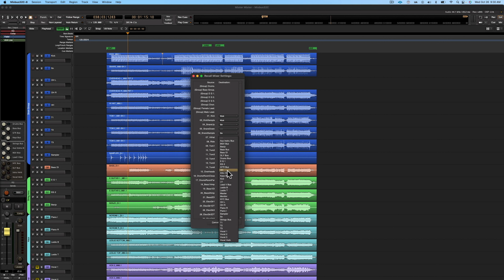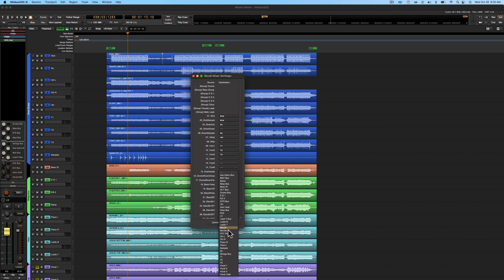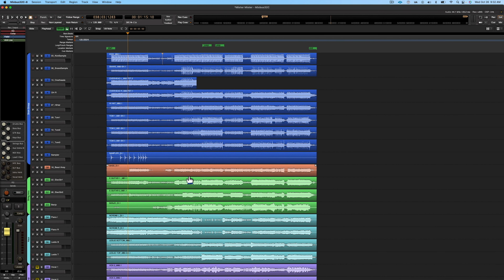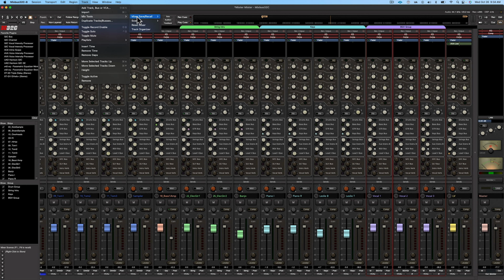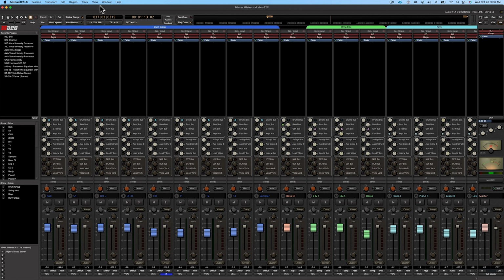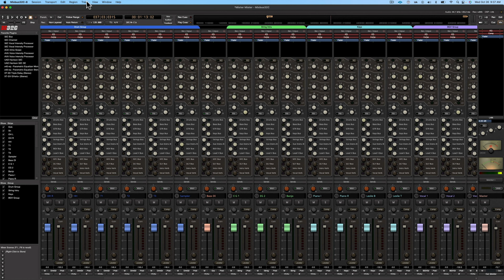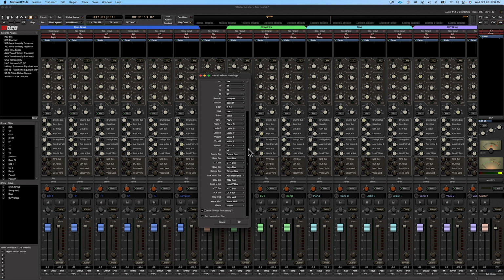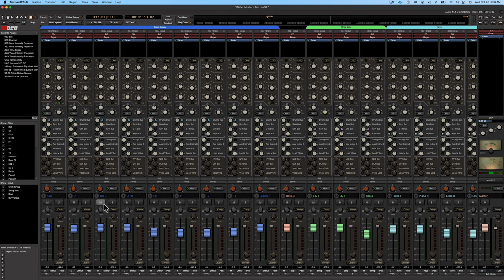Mixer Save Recall | Mixbus32c V8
Whether you are working on one song at a time or a full album you can easily store and recall your mixer settings across all your session.  This is a huge time saver when you have mixed one song and now want to recall those settings onto another song.  No sense in starting every mix from scratch unless you just want to :)